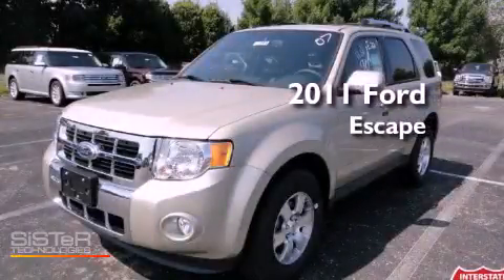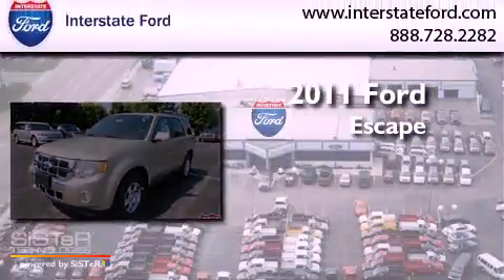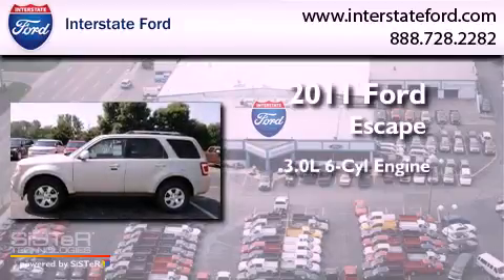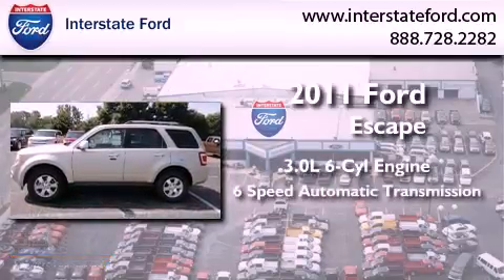2011 Ford Escape Miamisburg OH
Year : 2011
 Make : Ford
 Model : Escape
 Engine : 3.0L 6 Cyl. Sequential-Port F.I.
 Trans . : 6 Speed Automatic
 Exterior : Gld Leaf Met

 Stock : 1282

 2011 Ford Escape Miamisburg OH